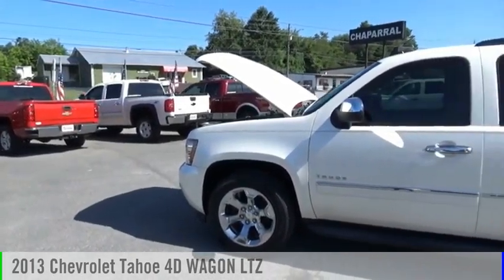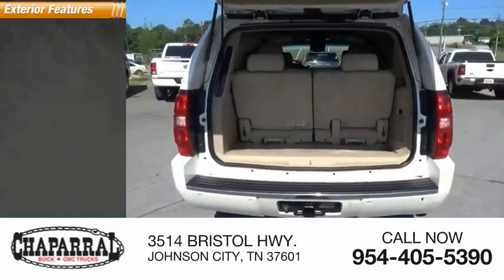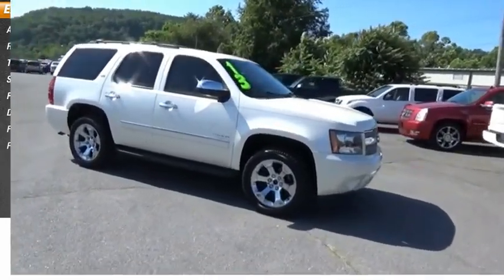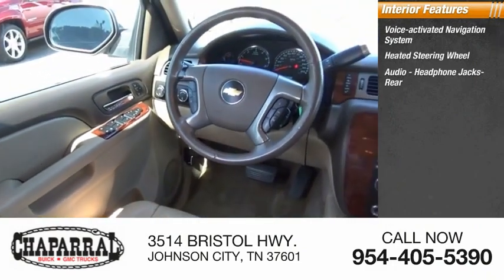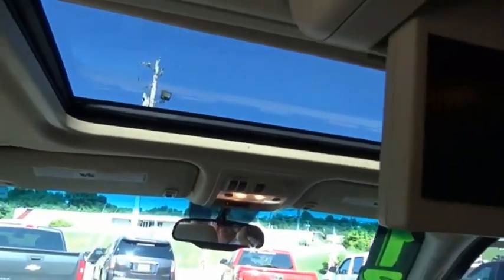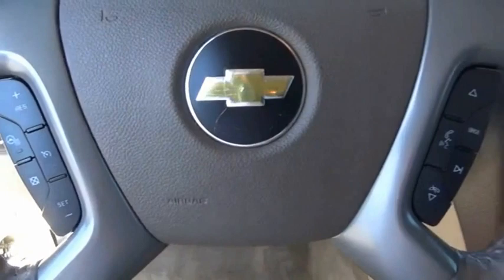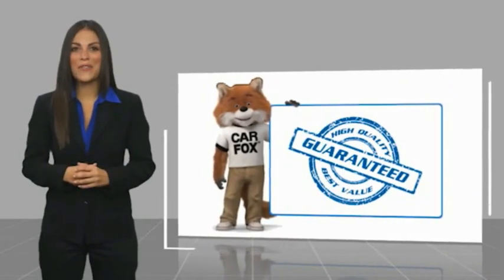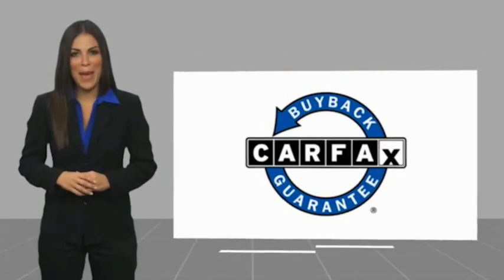2013 Chevrolet Tahoe M6504-M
2013 Chevrolet Tahoe LTZ

CHAPARRAL
3514 BRISTOL HWY.

At CHAPARRAL we are dedicated to exceeding our customers expectations and guaranteeing satisfaction. Speaking of expectations, this 2013 Chevrolet Tahoe is sure to go above and beyond! Here are a few of the options you can enjoy. Power Door Locks. Power Windows. This one comes with a drivers seat that allows anyone whether you're Tall or Short to be comfortable driving. Listen to the music you want, when you want it! This Chevrolet's MP3 player is perfect for any music lover! Check out the Wheels on this one. Alloys always improve the look of your ride! A/C is a must have during summer. With Tilt Steering you can adjust the Wheel to a position you like! Got a long road trip planned Cruise Control can help keep your speed under control! Also included on this vehicle is a Rear Defroster!! Skip to the next track on your CD player with the Audio Controls on the Steering Wheel. Also includes a Drivers Airbag! Whether it's hot or cold, stay comfortable on your drive with the Climate Control available on this one! No Garage...NO WORRIES...This one has Heated Seats to keep you warm. Comfortable Front Bucket Seats always make the drive go by quicker. Why reserve lounging only for your home...When you can be as comfortable in your car. It has Leather Seats! Day or night, bring the outdoors in and open up the Power Sunroof! If you don't like stopping to ask for Directions. Don't, this vehicle has a Navigation System. Technology just gets better. Back Up Camera is included on this one! Make any long road trip more enjoyable and bring your favorite movies along! The DVD player in this one let's you watch movies anywhere! Trips are a treat. with a third row seat!!! Have fun cruising down the highway!! Whether it's a long trip or a short one. There is room for friends and family in this comfortable vehicle with third row seating!!! Anti-Lock Brakes are a must have on vehicles that are safe..This on has ABS!